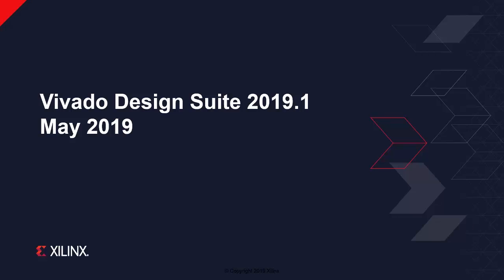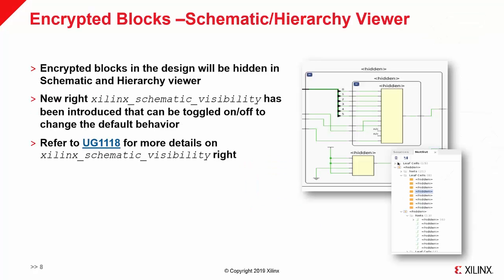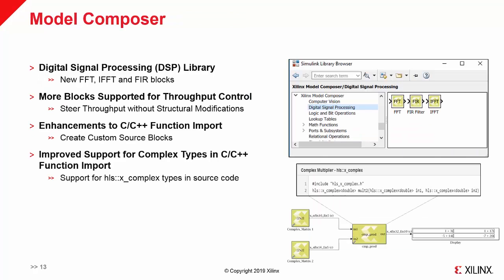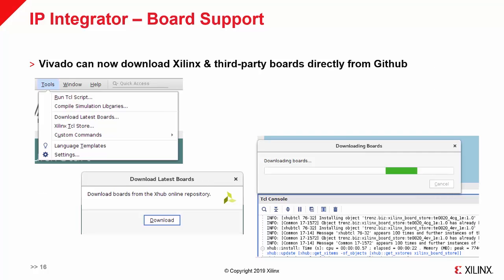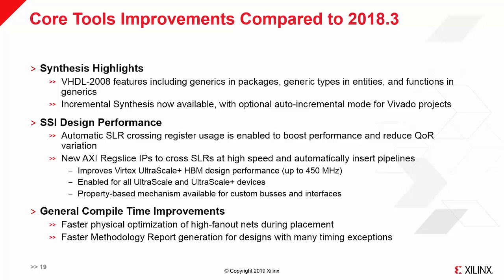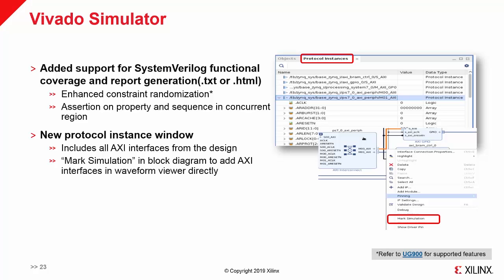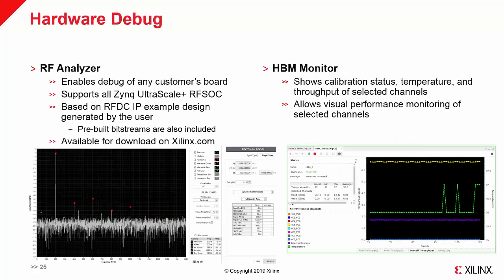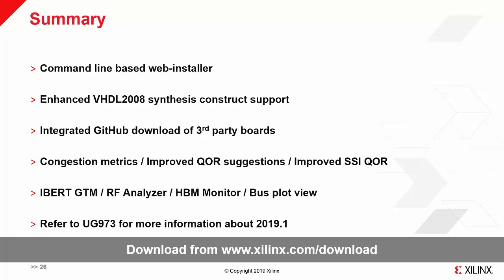What's New in Vivado 2019.1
This video highlights the new enhancements in the Vivado Design Suite 2019.1 release including OS and device support, high-level enhancements, and various improvements to accelerate design integration, implementation, and verification.